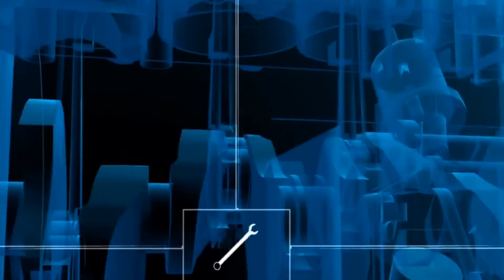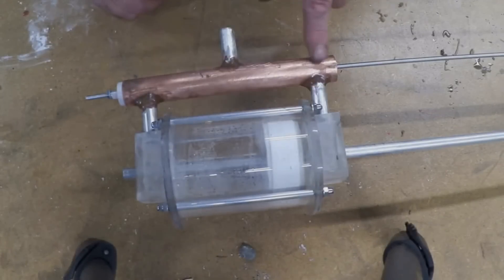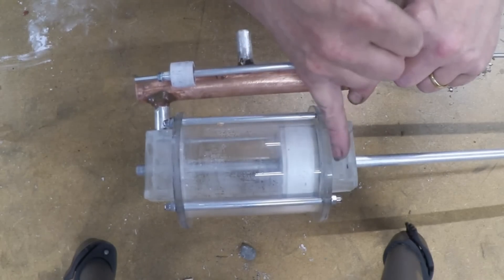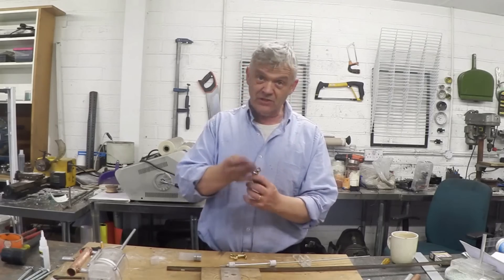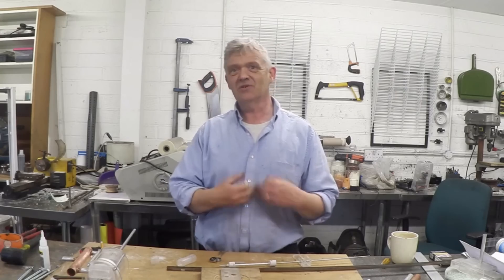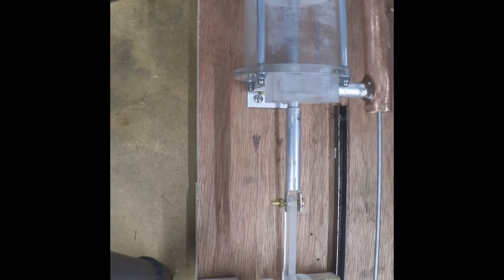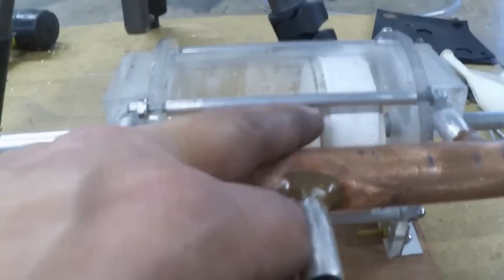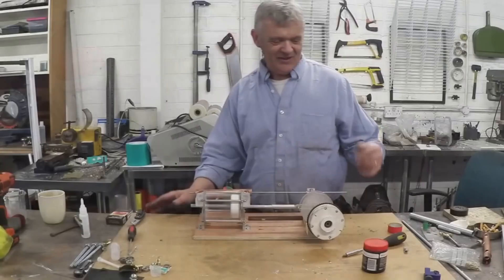2250 A DIY Air Engine And How It Works